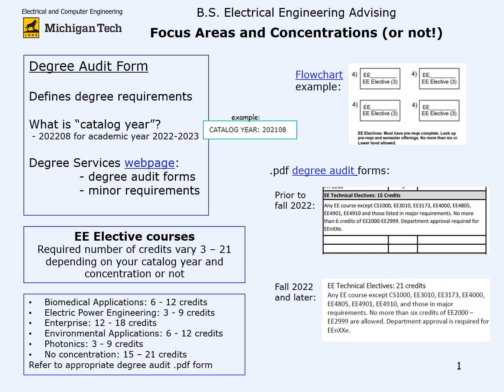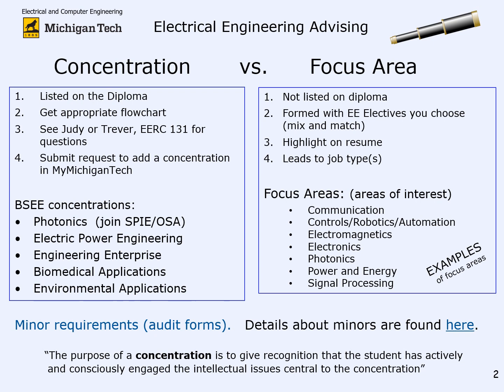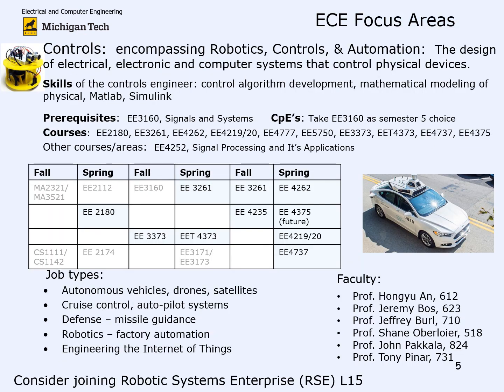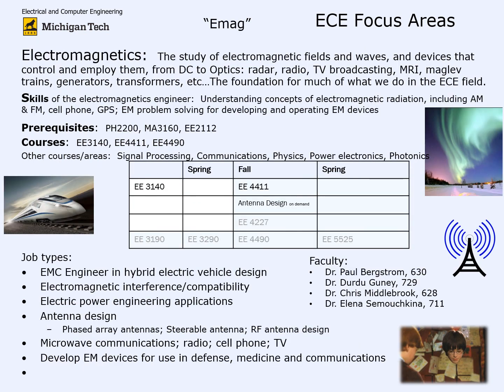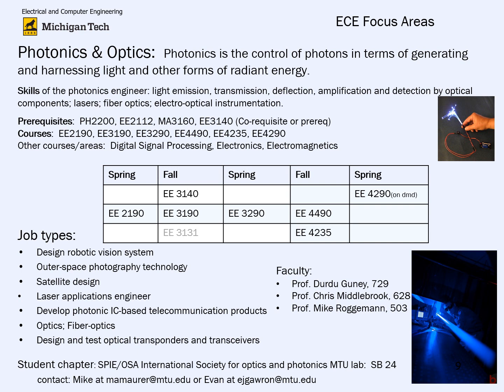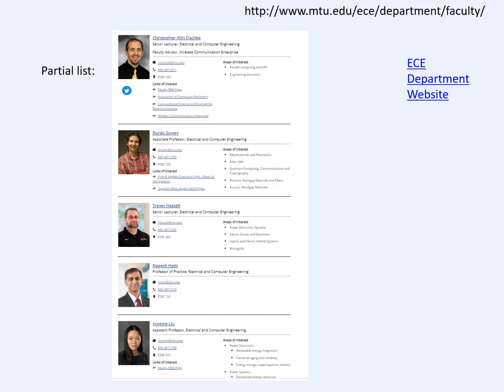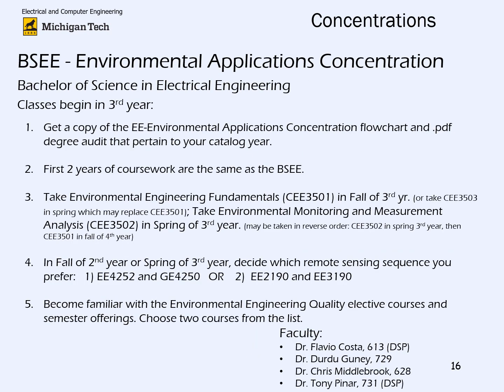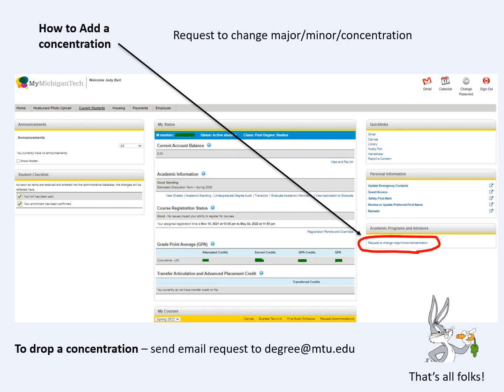Focus Areas and concentrations for the B.S. in Electrical Engineering at Michigan Tech. Advising.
This Academic Advising tutorial is a brief introduction to focus areas and concentrations for the BSEE at Michigan Tech.
What is a Focus Area?
What is a Concentration?
What is the difference?
What about a minor?
How do you decide?